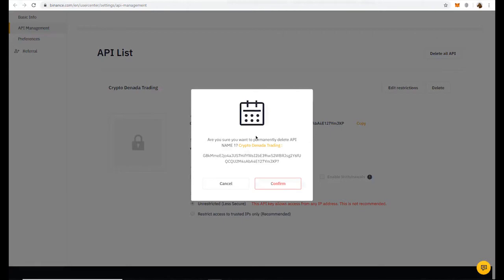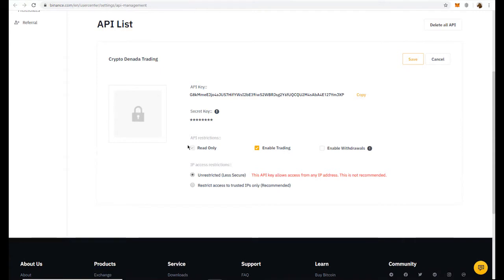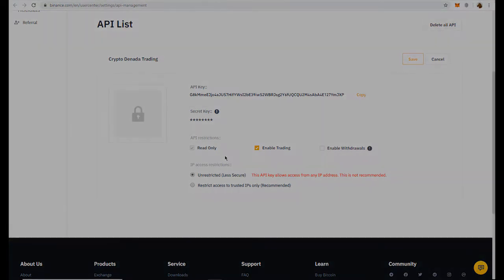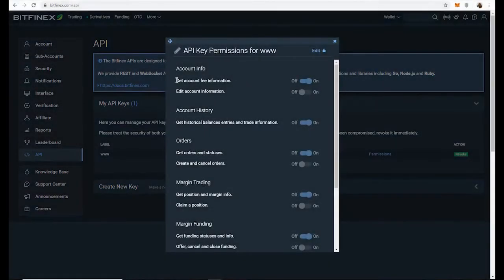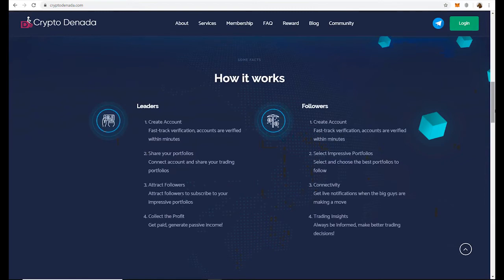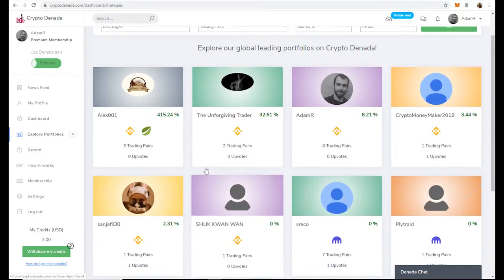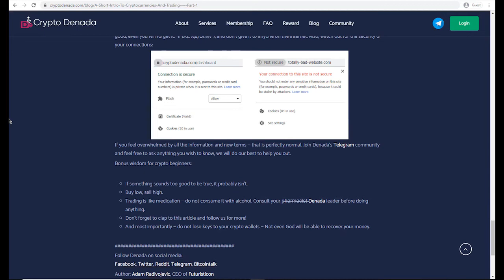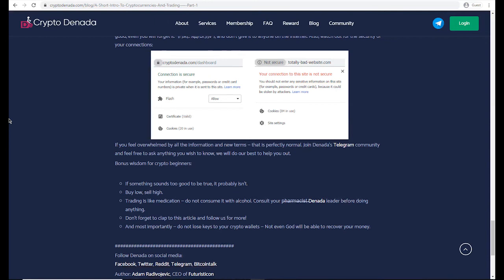Is it Safe to Share Your Exchange API Key?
Want to learn how to get an API key for your Binance account? Watch this video to find out.

Learn how to create an API on Binance (and use it on Denada):

Alternatively, you can drop us an email - contact(at)denadahk.com